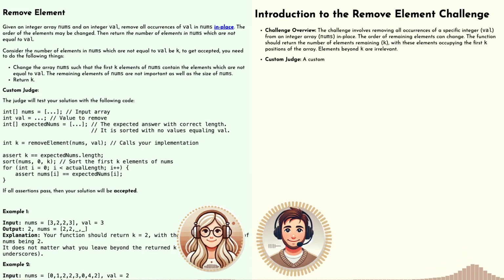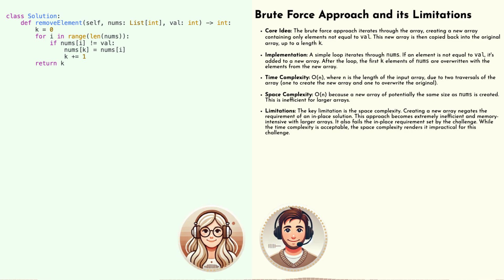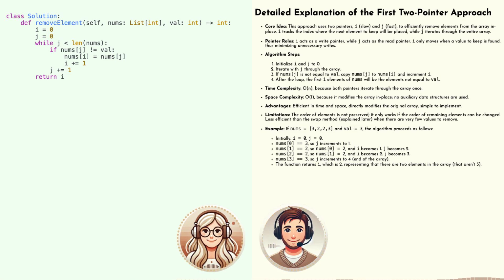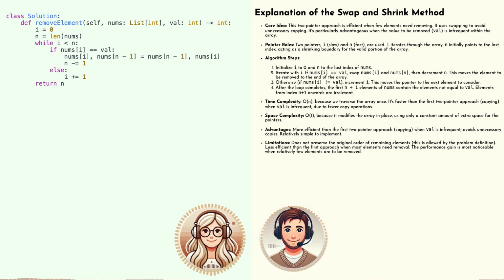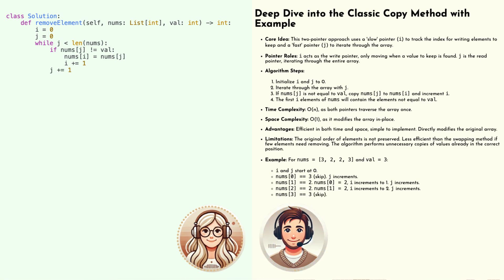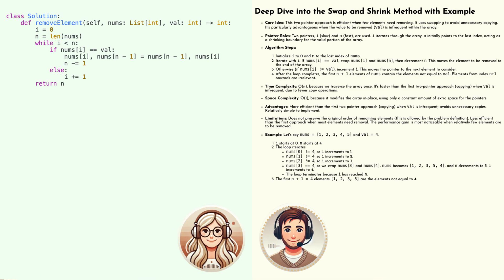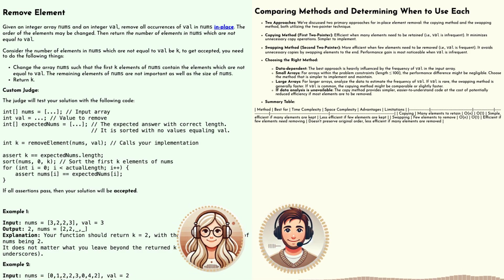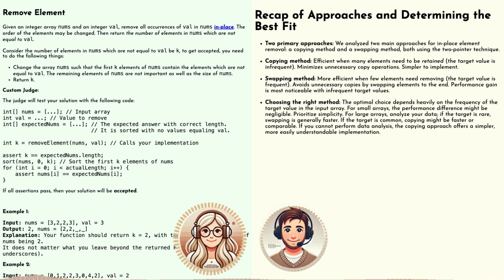Master In-Place Array Manipulation: Two Pointer Techniques | Audio Podcast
🎧 Learn how to remove elements from an array IN PLACE using two powerful two-pointer techniques! Perfect for on-the-go learning, we break down the complex problem of in-place array manipulation with clear explanations and examples.

🚗 Listen while commuting or coding! We explore two distinct two-pointer approaches, each optimized for different scenarios.

🔑 Key Concepts Covered:
- In-Place Algorithm Design
- Two Pointer Techniques (Classic Copy & Optimized Swap)
- Time and Space Complexity Analysis
- Choosing the Right Algorithm
- Array Manipulation Strategies

📝 Topics: Arrays, In-Place Algorithms, Two Pointers, Optimization

 ⏰ Timeline:

00:00 - Introduction to the Remove Element Challenge
00:16 - Understanding the Problem and Rules
00:30 - Objective of the Challenge and its Constraints
01:15 - Rules and Custom Judge in the Challenge
01:58 - Brute Force Approach and its Limitations
02:29 - Introduction of Two Pointers and their Roles
02:55 - Introduction to In-Place Element Removal
03:22 - The Two Pointers Technique: An Overview
03:50 - Detailed Explanation of the First Two-Pointer Approach
05:14 - Second Two-Pointer Approach for Infrequent Occurrences
05:50 - Second Approach: Swapping with a Boundary Marker
06:20 - Explanation of the Swap and Shrink Method
07:28 - Efficiency Analysis of Both Approaches
07:52 - Choosing the Right Approach Based on Data
08:32 - Recap and Transition to Detailed Analysis
09:06 - Deep Dive into the Classic Copy Method with Example
11:13 - Deep Dive into the Swap and Shrink Method with Example
13:31 - Comparing Methods and Determining When to Use Each
15:02 - Recap of Two-Pointers Techniques and Their Strengths
15:31 - Recap of Approaches and Determining the Best Fit
17:09 - Final Thoughts and Encouragement for Listeners
17:29 - Conclusion and encouragement